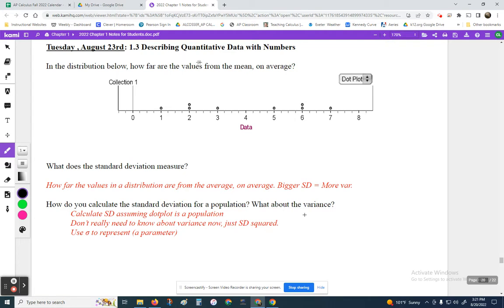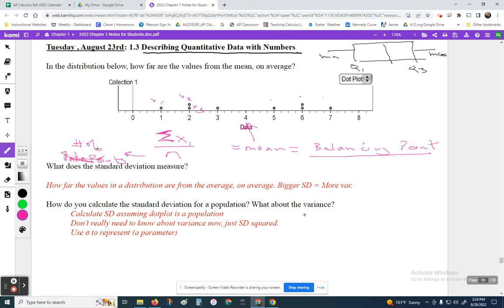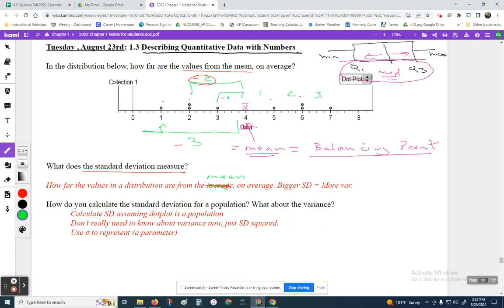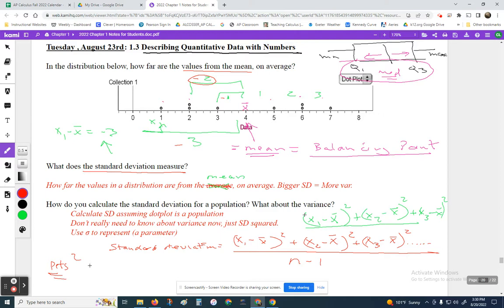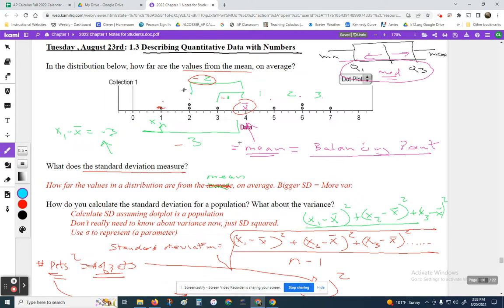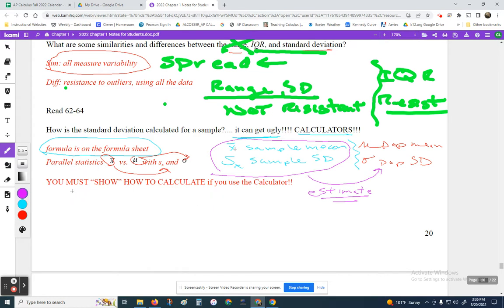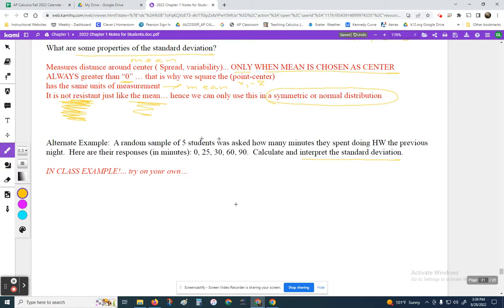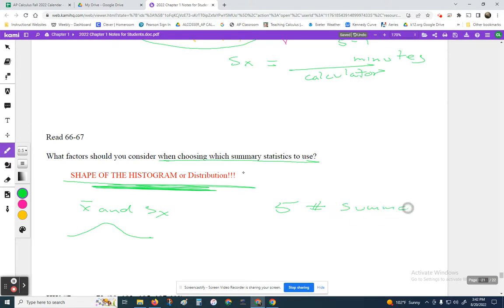1.3 Standard Deviation 8/23 Tuesday